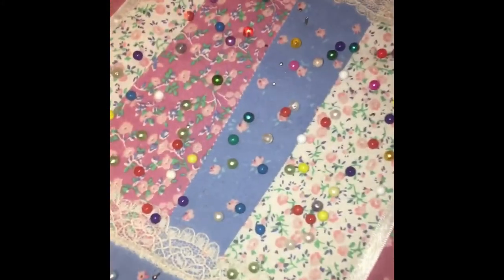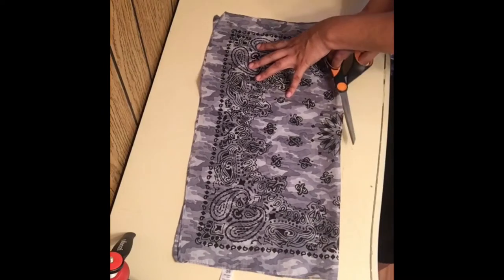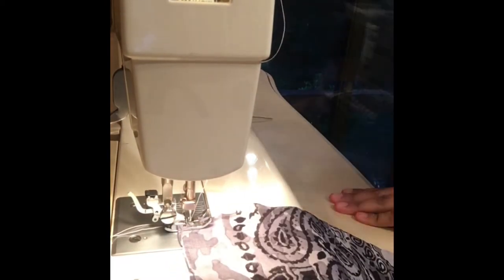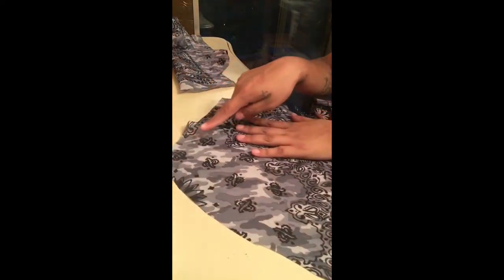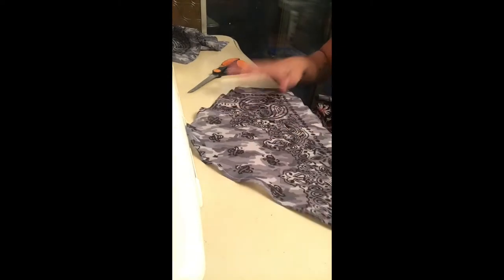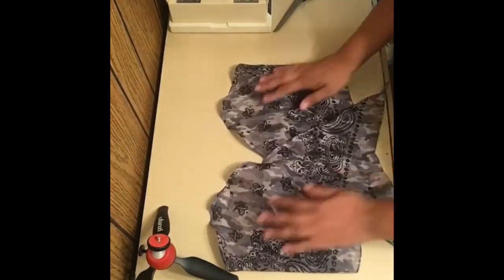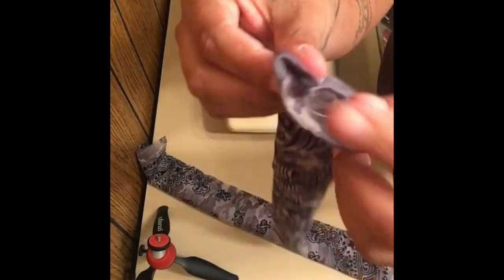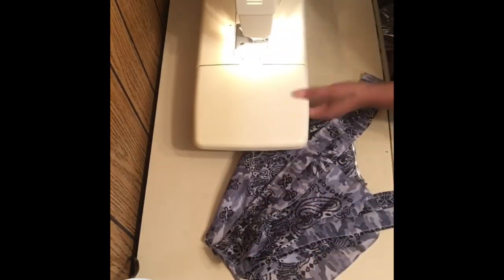Episode 2 | DIY BANDANA - tie up halter top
Hey everybody!
Here is ANOTHER DIY you can do for those unused bandanas you may have laying around,
You only need 2 for this project, it’s simple and turned out AMAZING!!